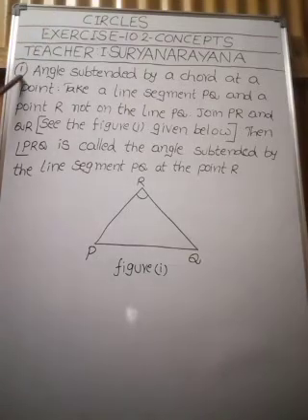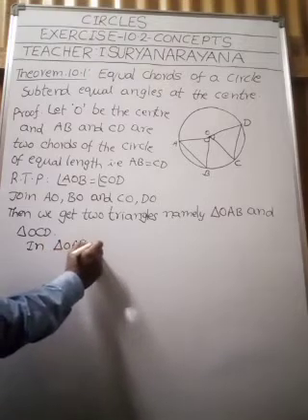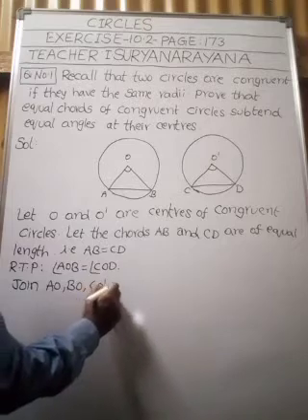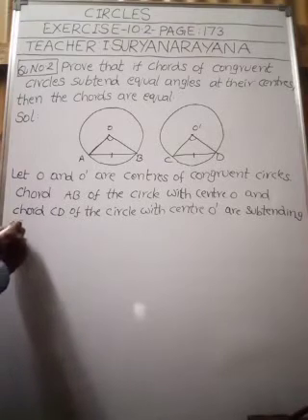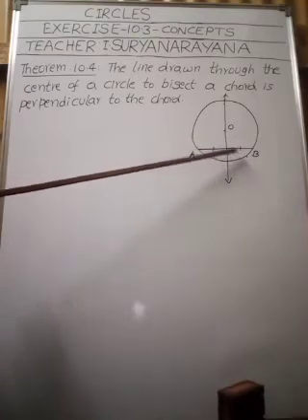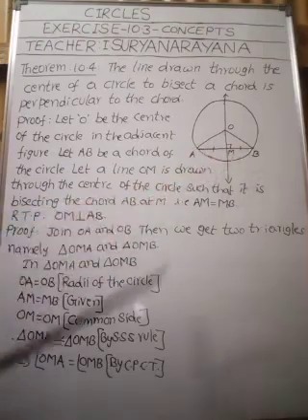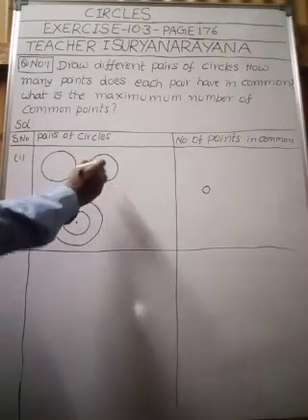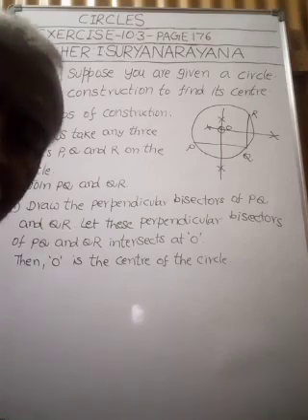9th - Ex - 10.2 - Concepts and Q. Nos. 1 & 2 and Ex - 10.3 - Concepts and Q. Nos. 1 & 2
9th - CIRCLES - Ex - 10.2 - Concepts and Q. Nos. 1 & 2 and Ex - 10.3 - Concepts and Q. Nos. 1 & 2